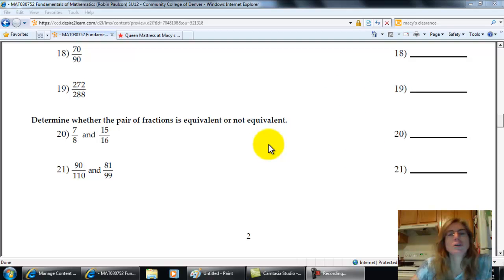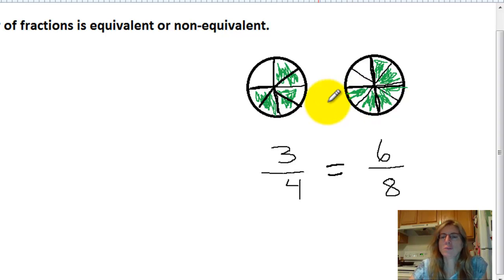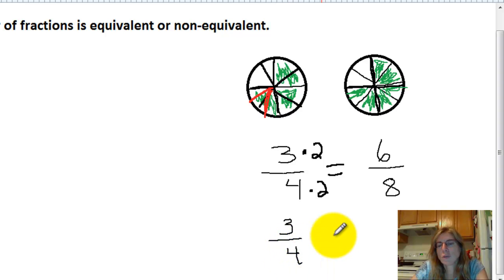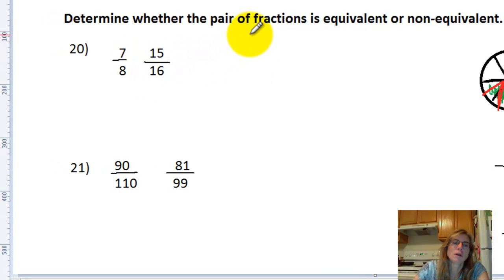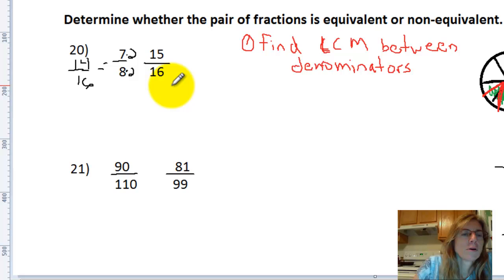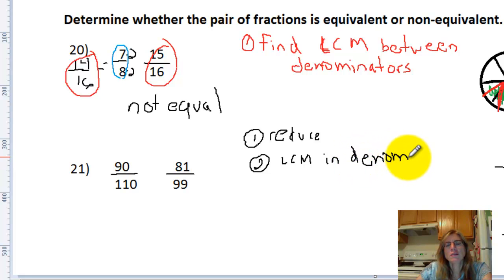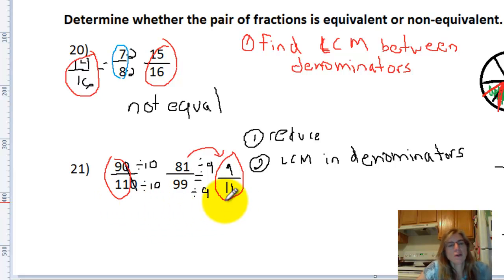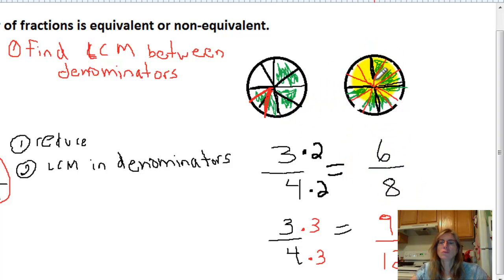Test #2 Review Problems 20 and 21